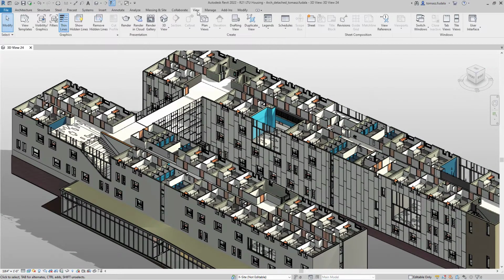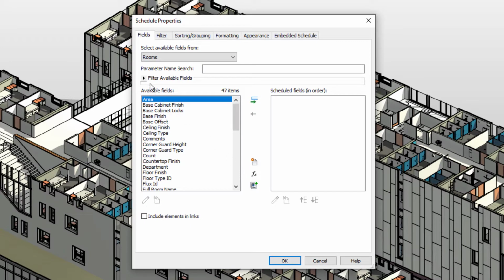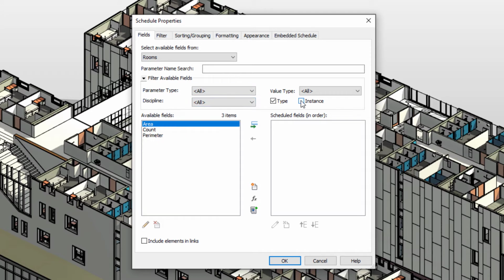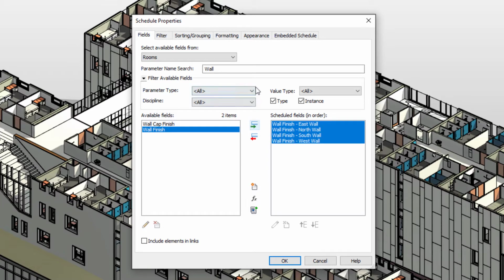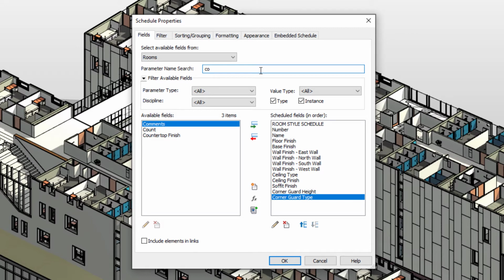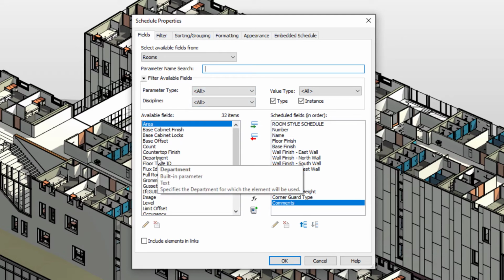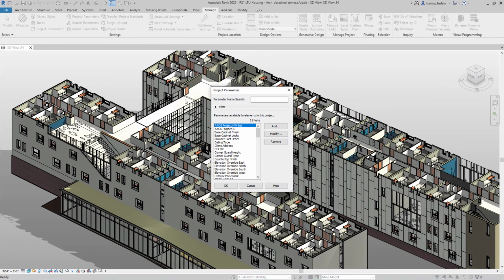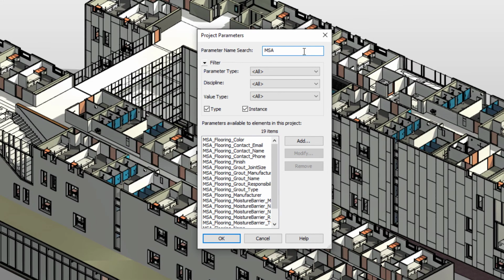Revit 2022 Improved Parameter Identification UI